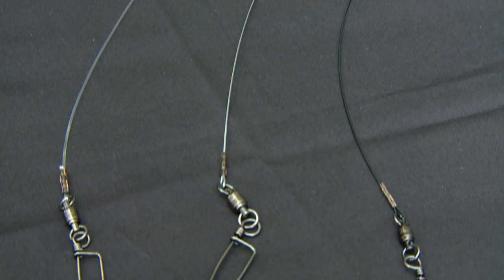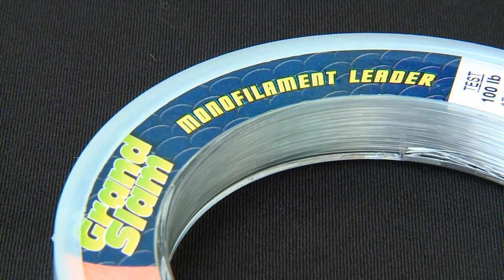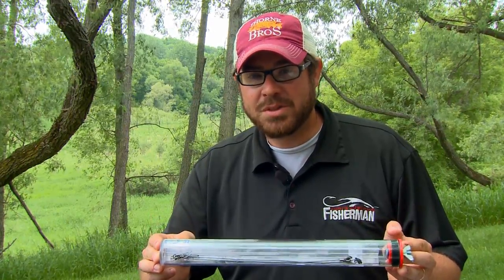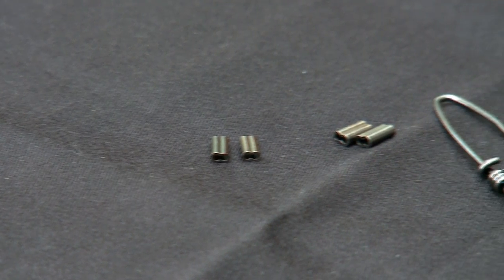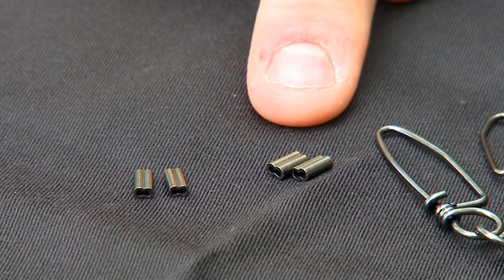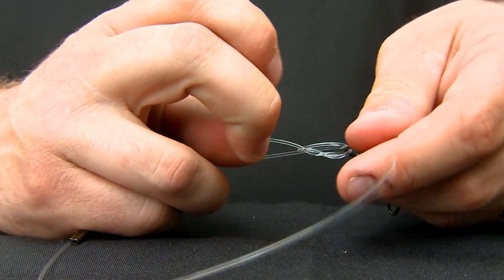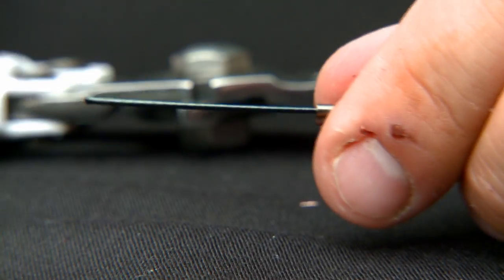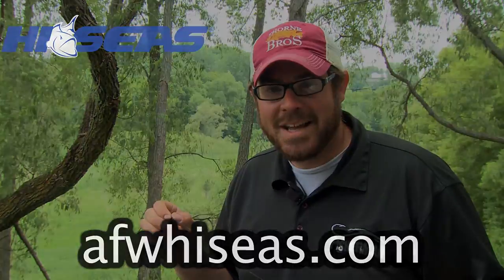How To Build Your Own Muskie and Pike Leaders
Here is a step-by-step process for building your own leaders for muskie or pike fishing.